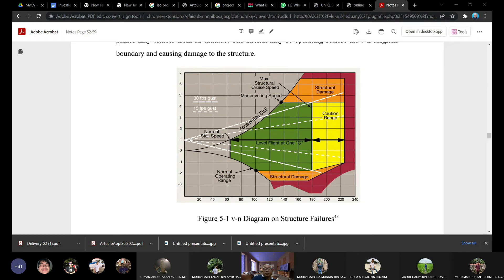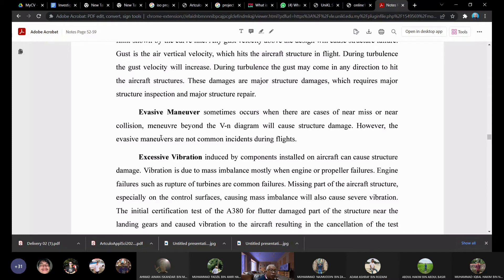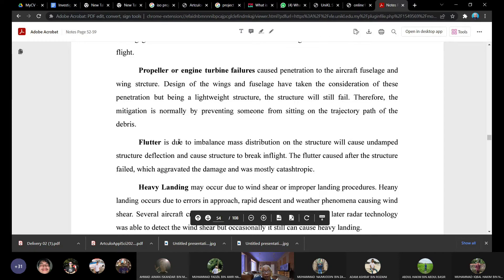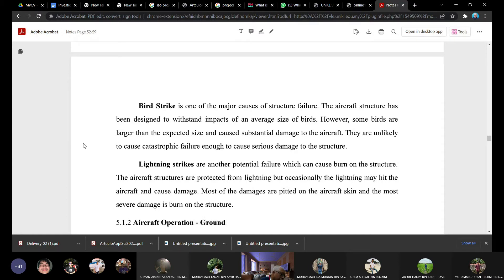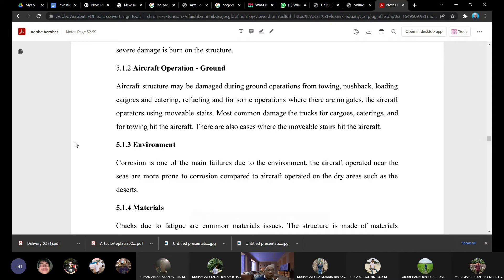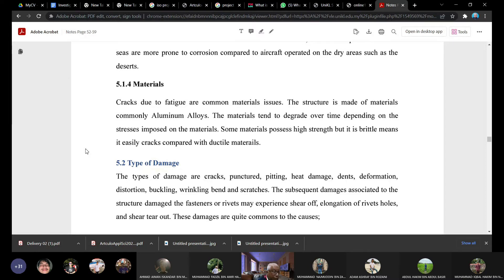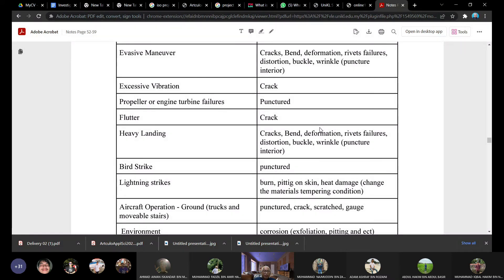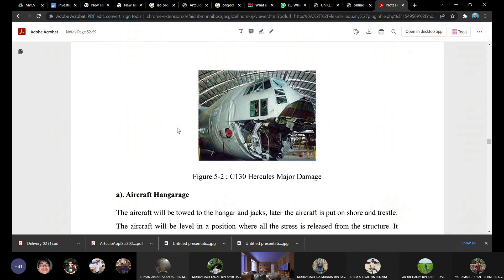Aircraft Structure Damage